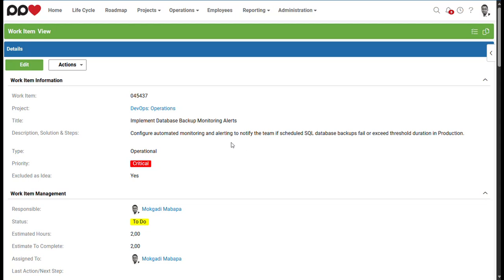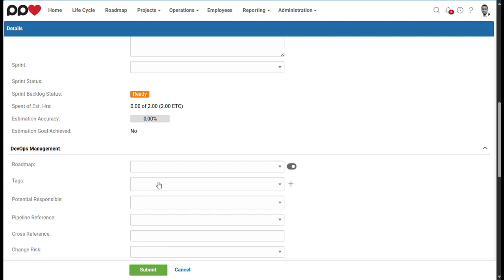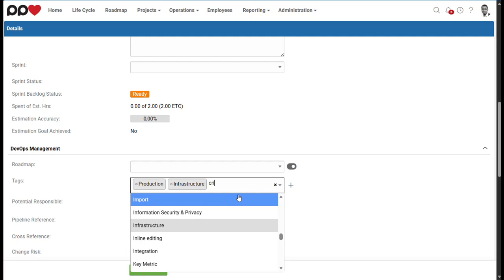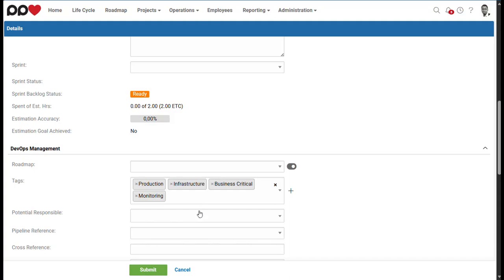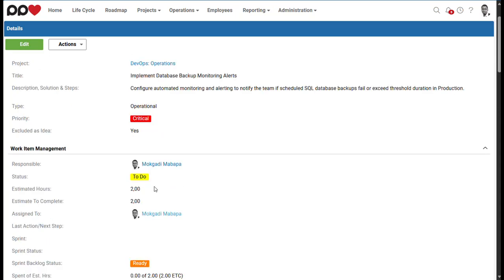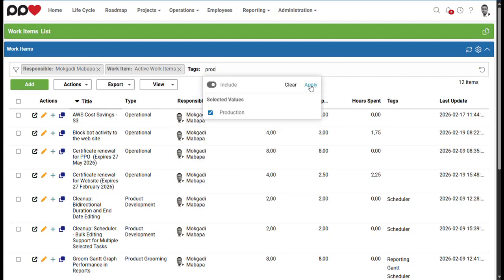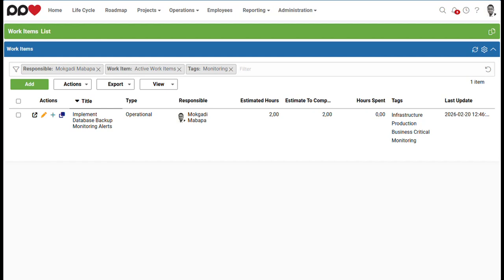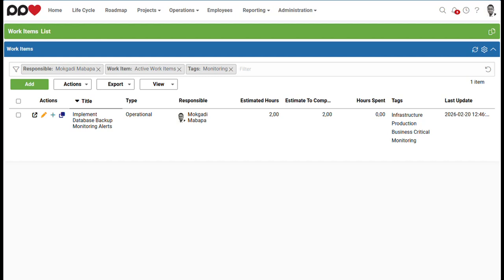Quick Tip Data Classification using Tags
In the latest PPO Quick Tip video, developer Mokgadi shows how to use Tags to flexibly classify work items, improving visibility and reporting—without adding unnecessary complexity.